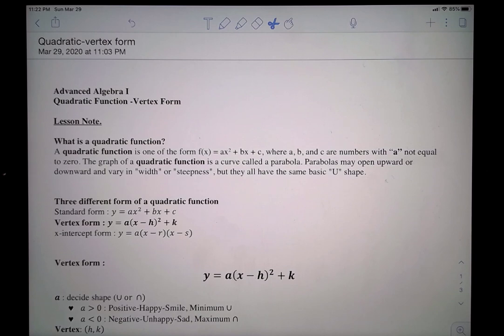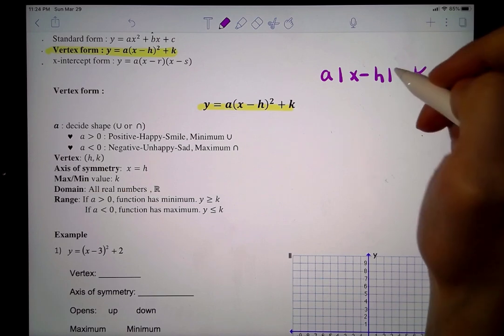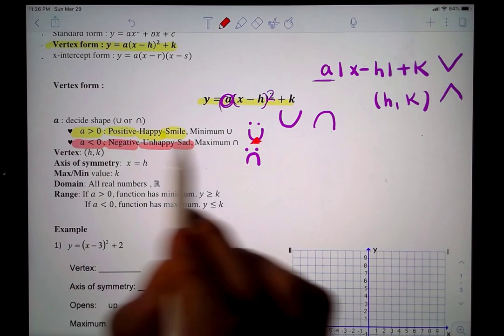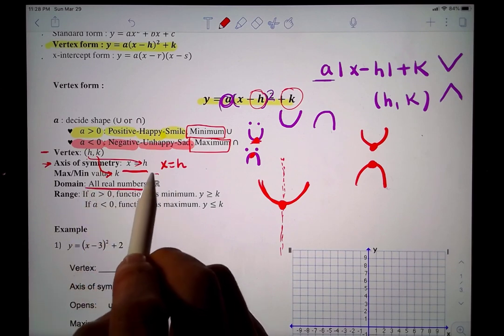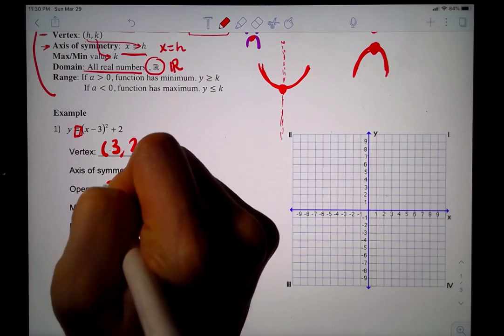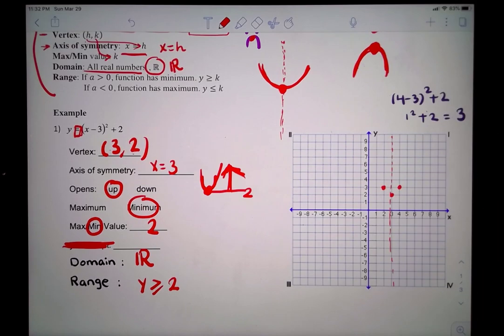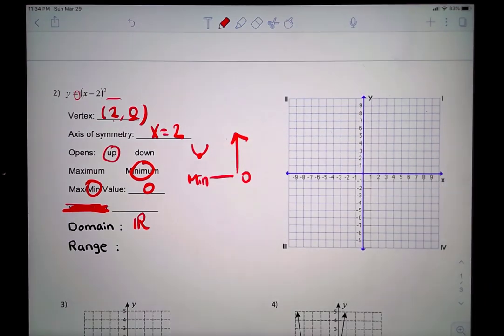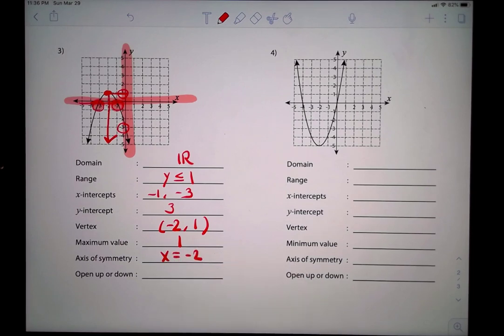3/30 1.5 part1